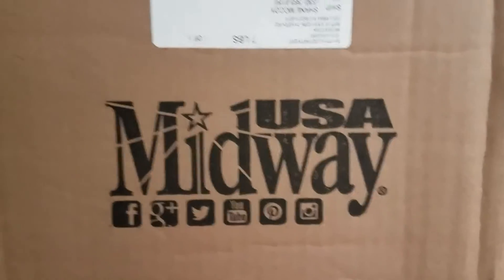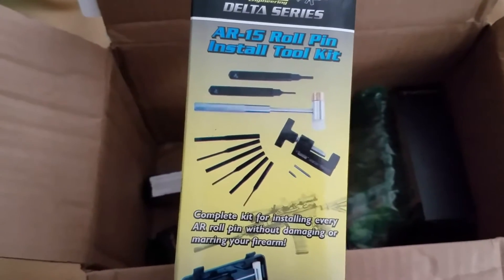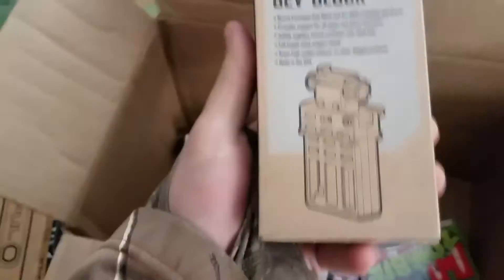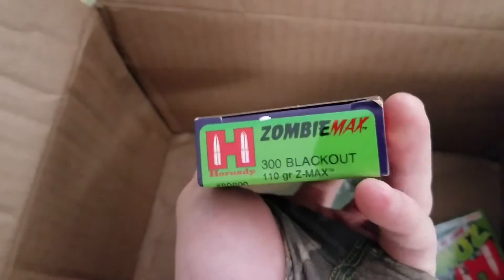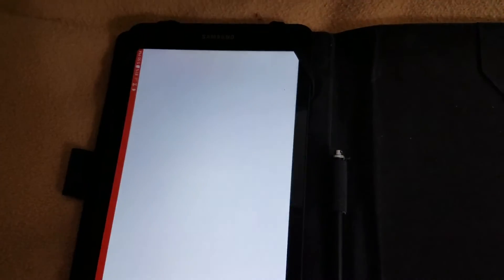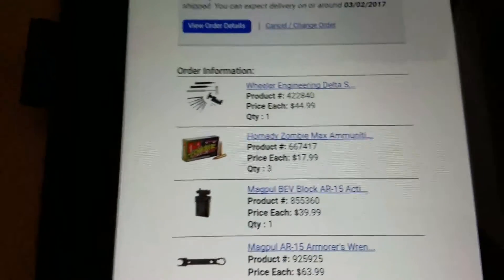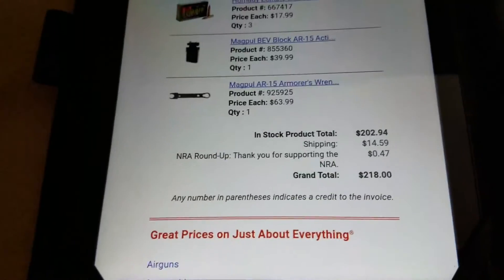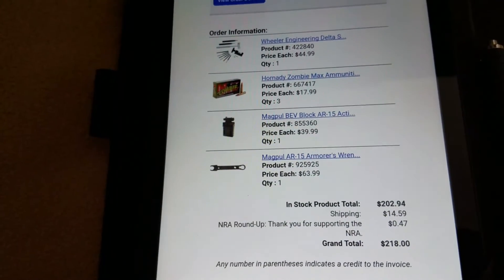Midway USA unboxing AR15 tools.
Magpul Armorers Wrench, Bev Block, and Wheeler Delta Series Roll Pin Tool kit.
Along with some Hornady Zombie 300 Blackout ammo